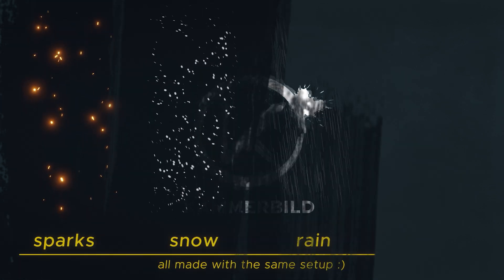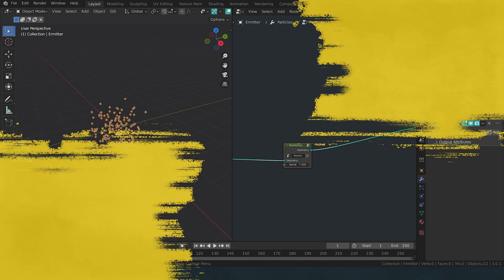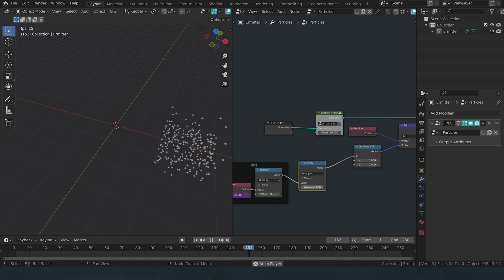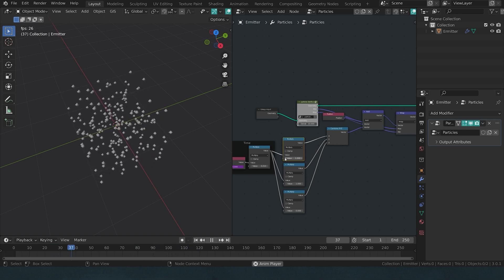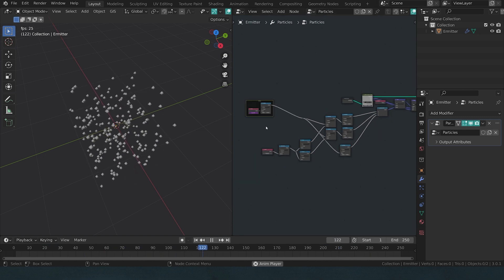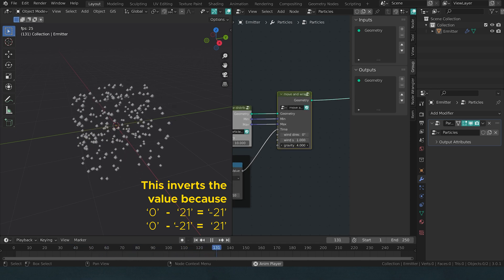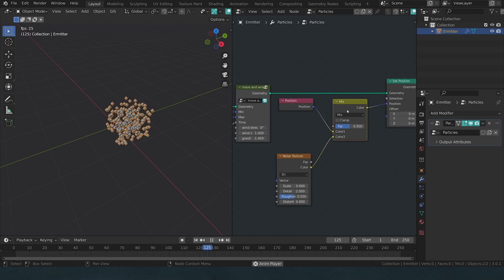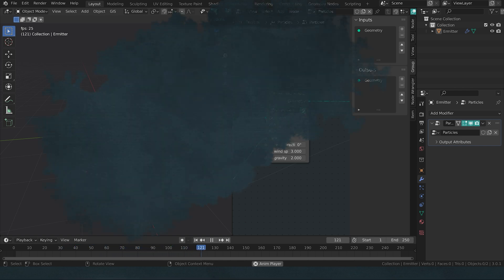An alternative to Blenders particle system™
Let's explore how we can make some neat, highly customizable particles floating around using Geometry Nodes.

I will also upload two shorter, further videos, that will explain how to
a.) make the system billboard compatible
b.) fade the particles out at the edges.
However, just watching this video alone should equip you with all the basics you need to make them particles fly ;)

00:00 intro
00:25 getting started
01:50 adding movement
04:32 speed and direction
08:45 displacement
10:55 animate noise